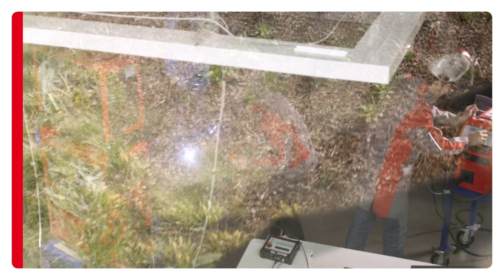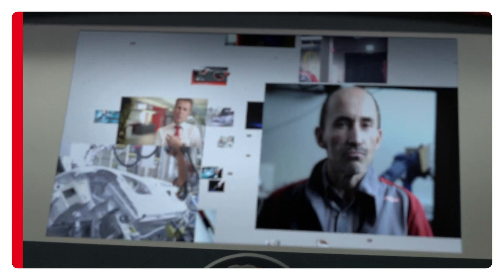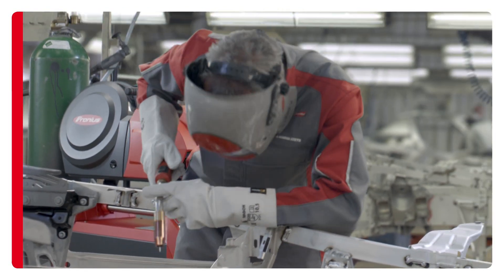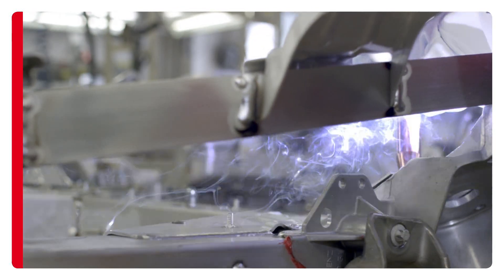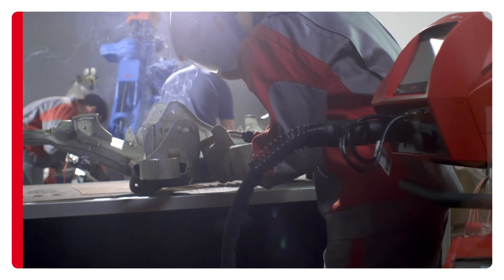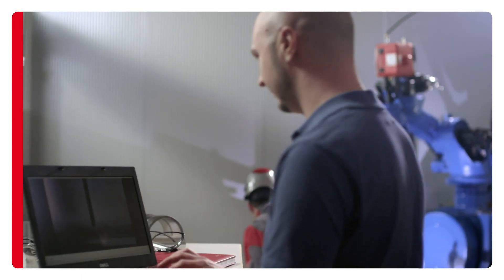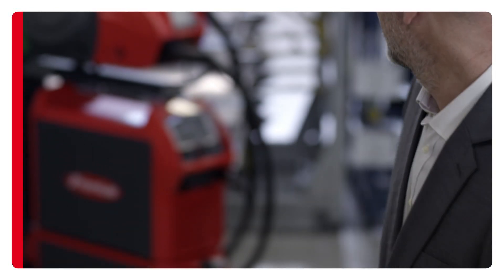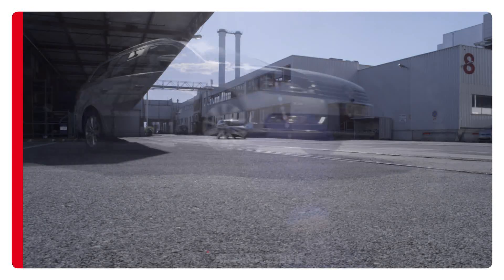Intelligent Revolution - TPS/i (English)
With its completely redesigned modular TPS/i MIG/MAG power source platform, Fronius is leading the welding sector into a new era: users benefit from working with individually customisable and upgradeable appliances that stand out due to their high intelligence and extensive communication capabilities.